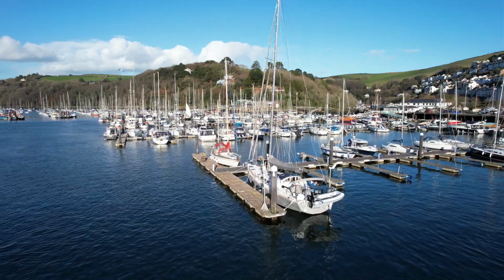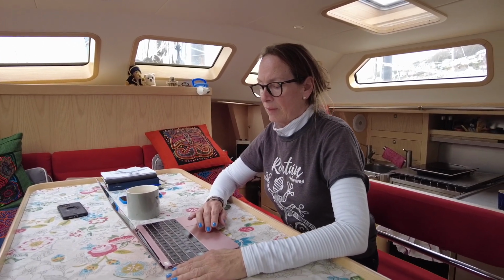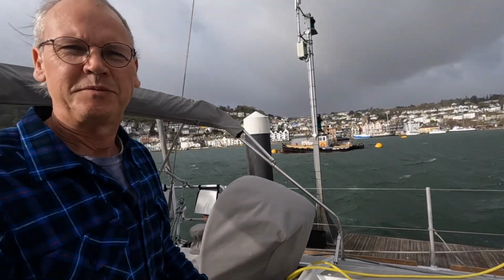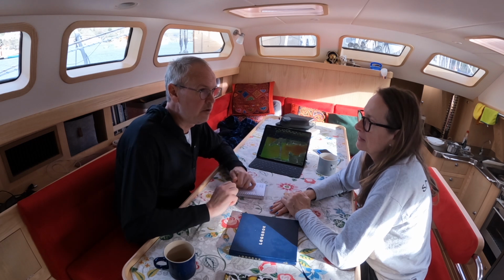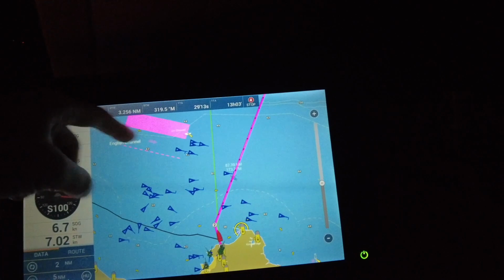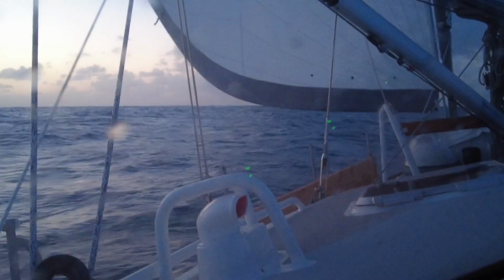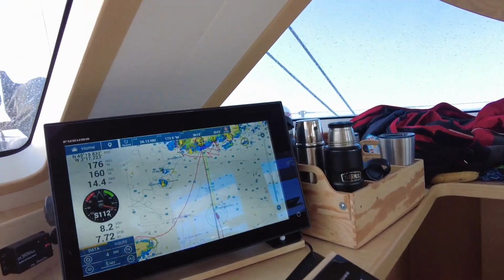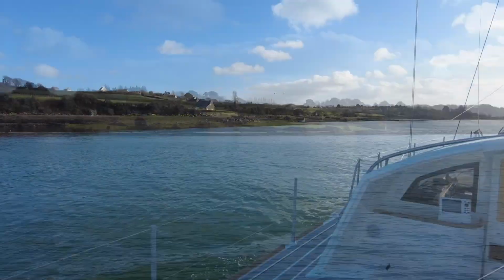65 knots of wind in the harbour | Sailing a crossing the English Channel | Ep 9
We hade 65 knots of wind in the harbour as the storm Eunice came over the British isles.
When the Eunice left so did we sailing across the English channel to France, exciting times!

When the Eunice left so did we and sailed across the English channel to France

Welcome aboard Bushpoint Sailing! Hi from Jeanette & Fredrik 🇸🇪! We’re the couple behind Bushpoint, sailing our boat, just the two of us on Small and Big Adventures! Join us as we explore remote coastlines, wild anchorages, and beautiful sailing routes through northern Europe and beyond.

Join us aboard Bushpoint! We might not have the best film quality, but it is authentic.